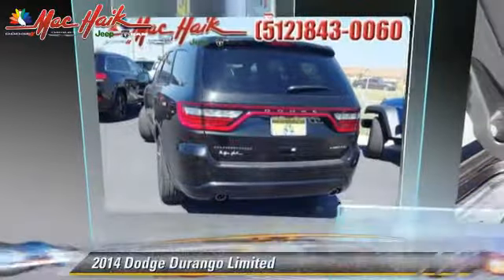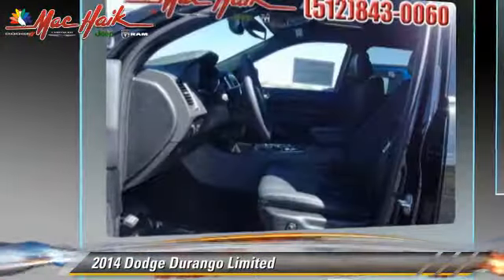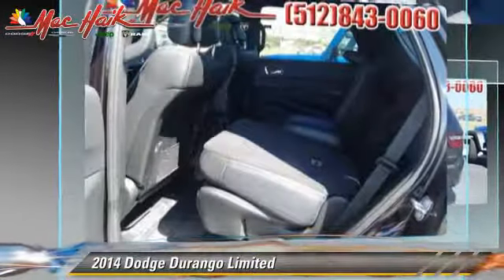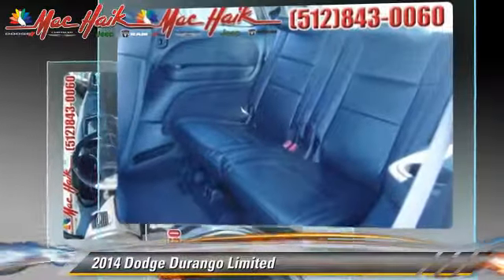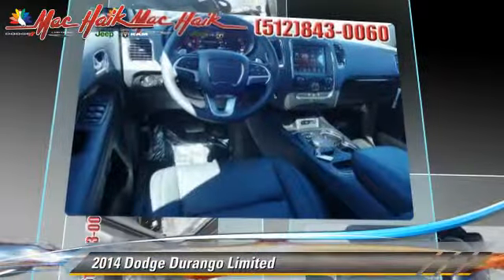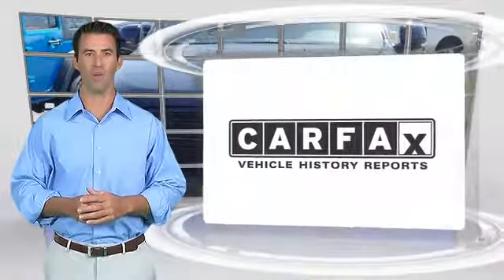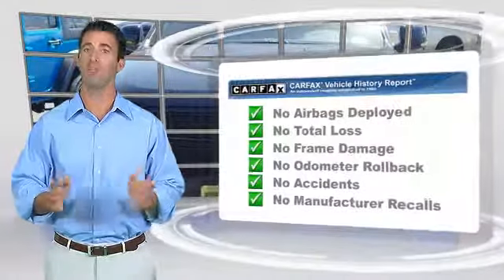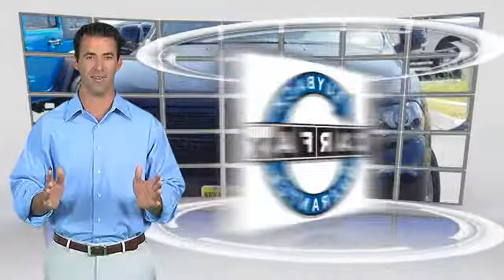New 2014 Dodge Durango Limited - Austin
2014 Dodge Durango Limited

$39,495

Color: Brilliant Black Crystal Pearlcoat
Engine: Regular Unleaded V-6 3.6 L/220
Transmission: 8-Speed  Automatic w/OD
Miles: 10
VIN: 1C4RDHDG3EC586166
Stock: EC586166

This vehicle features: 2ND ROW CONSOLE W/ARMREST & STORAGE  -inc: 12V Auxiliary Power Outlet  Illuminated Rear Cupholders  USB Charging Port in Console  3rd Row Floor Mat & Full Console, 2ND ROW FOLD/TUMBLE CAPTAIN CHAIRS  -inc: 2nd Row Mini Console w/Cupholders  2nd Row Seat Mounted Inboard Armrests  3rd Row Floor Mat & Mini Console, BRILLIANT BLACK CRYSTAL PEARLCOAT, DRIVER POWER MEMORY/PASSENGER MAN. FOLD FLAT SEAT, ENGINE: 3.6L V6 24V VVT FLEX FUEL  (STD), MANUFACTURER'S STATEMENT OF ORIGIN, NAV & POWER LIFTGATE GROUP  -inc: SIRIUSXM Travel Link  1-Yr SIRIUSXM Travel Link Service  Power Liftgate  Radio: Uconnect 8.4AN AM/FM/SXM/HD/BT/NAV  SIRIUSXM Traffic, POWER SUNROOF, QUICK ORDER PACKAGE 23E  -inc: Engine: 3.6L V6 24V VVT Flex Fuel  Transmission: 8-Speed Automatic (845RE), RALLYE APPEARANCE GROUP  -inc: Body Colored Wheel Lip Moldings  Body Color/Accent Color Grille  Low Beam HID Headlamps  Body Color Shark Fin Antenna  Dual Rear Exhaust w/Bright Tips  Body Color Sill Molding  Black Headlamp Bezels  Wheels: 20" x 8.0" Prem Painted Aluminum  Automatic Headlamp Leveling System  Delete Roof Rack  Kumho Brand Tires  Body Color Front Fascia  Body Color Rear Fascia  Tires: 265/50R20 AS BSW, TRANSMISSION: 8-SPEED AUTOMATIC (845RE)  (STD), Rear Wheel Drive, Power Steering, ABS, 4-Wheel Disc Brakes, Brake Assist, Aluminum Wheels, Tires - Front All-Terrain, Tires - Rear All-Terrain, Temporary Spare Tire, Heated Mirrors, Power Mirror(s), Integrated Turn Signal Mirrors, Rear Defrost, Privacy Glass, Intermittent Wipers, Variable Speed Intermittent Wipers, Power Door Locks, Luggage Rack, Fog Lamps, Daytime Running Lights, Automatic Headlights, AM/FM Stereo, Satellite Radio, MP3 Player, Bluetooth Connection, Auxiliary Audio Input, Steering Wheel Audio Controls, Power Driver Seat, Power Passenger Seat, Leather Seats, Bucket Seats, Mirror Memory, Driver Adjustable Lumbar, Seat Memory, Passenger Adjustable Lumbar, Pass-Through Rear Seat, Heated Rear Seat(s), Rear Bench Seat, Adjustable Steering Wheel, Trip Computer, Power Windows, 3rd Row Seat, Leather Steering Wheel, Heated Steering Wheel, Keyless Entry, Keyless Start, Universal Garage Door Opener, Cruise Control, Climate Control, Multi-Zone A/C, Rear A/C, Woodgrain Interior Trim, Auto-Dimming Rearview Mirror, Driver Vanity Mirror, Passenger Vanity Mirror, Driver Illuminated Vanity Mirror, Passenger Illuminated Visor Mirror, Floor Mats, Remote Engine Start, Heated Front Seat(s), Engine Immobilizer, Security System, Traction Control, Stability Control, Front Side Air Bag, Telematics, Rear Parking Aid, Tire Pressure Monitor, Driver Air Bag, Passenger Air Bag, Front Head Air Bag, Rear Head Air Bag, Passenger Air Bag Sensor, Knee Air Bag, Child Safety Locks, Back-Up Camera

[DFIN:3:3164723:A:1294:0BAA7E4A:65b96c114a6170fb28975a6567e9c8d1]